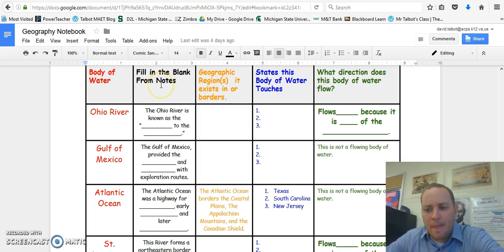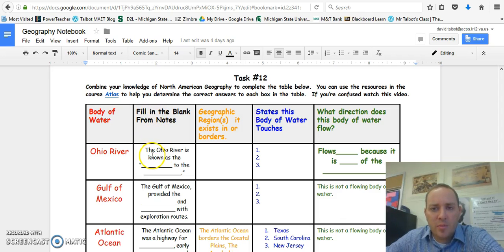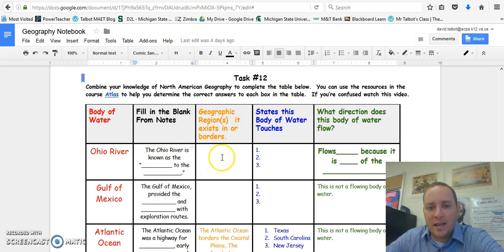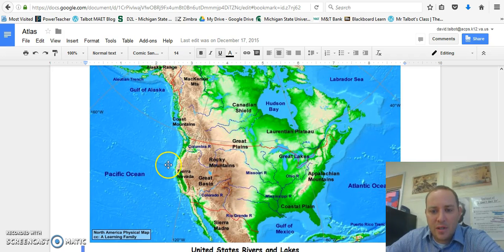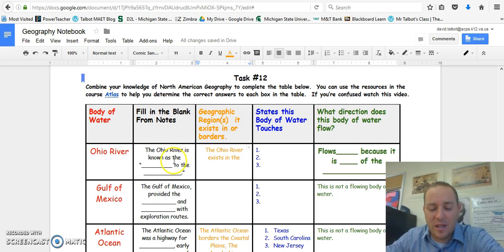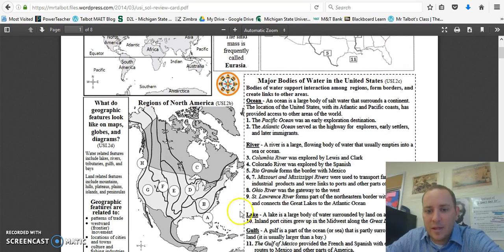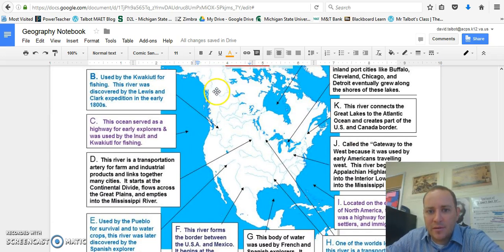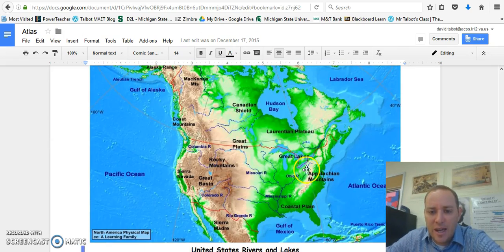Bodies of Water Table Directions